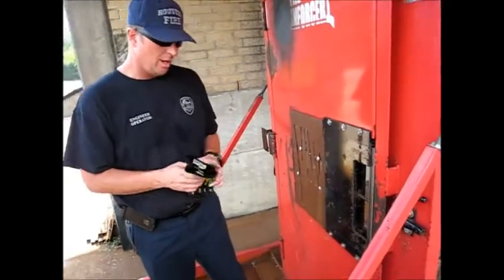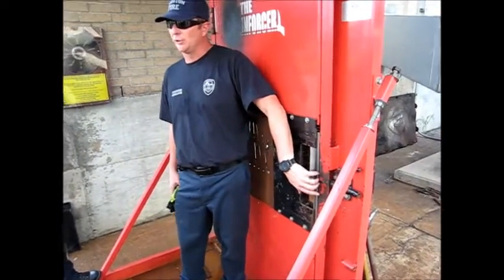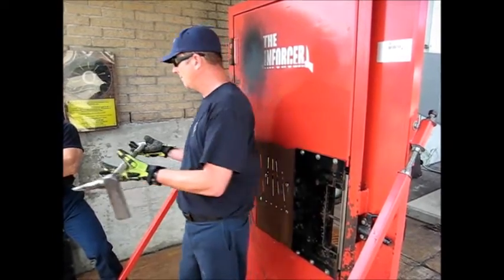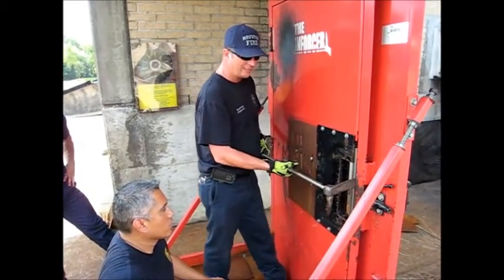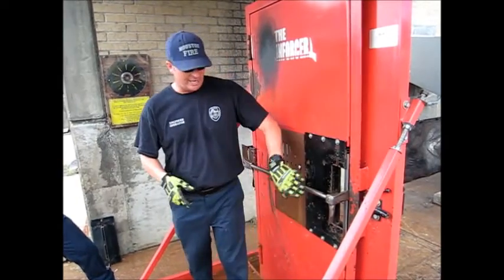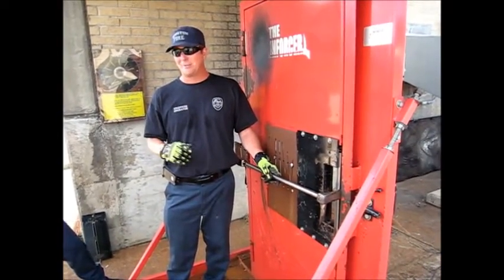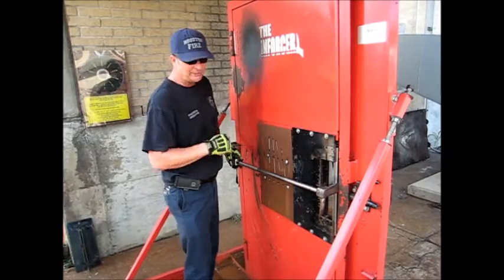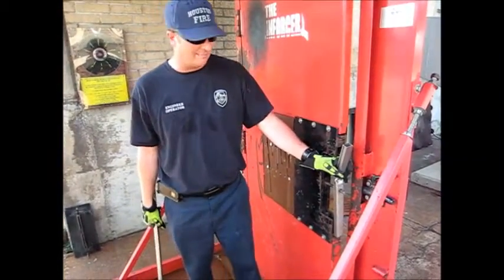HFD Forcible Entry - Intro and Outward Door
Houston Fire Department, Forcible Entry, Introduction and Outward Swinging Door